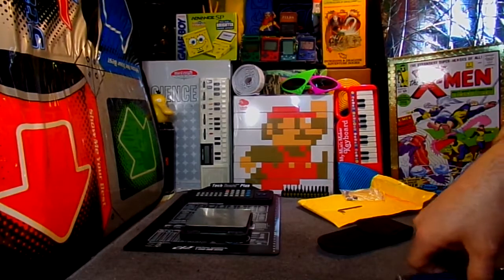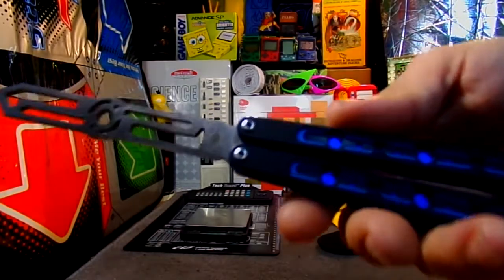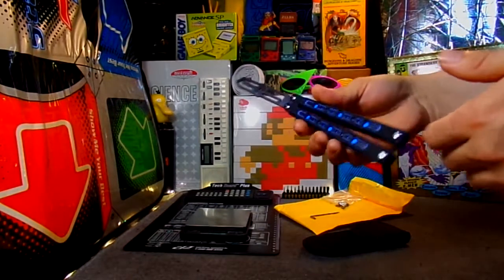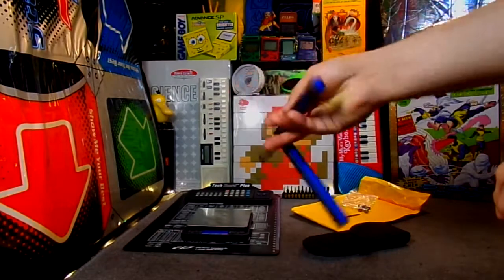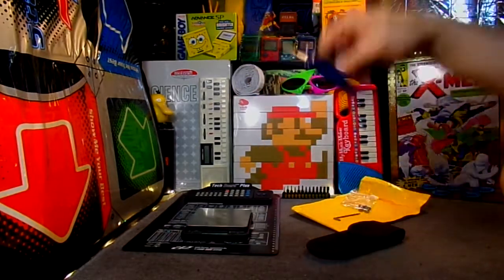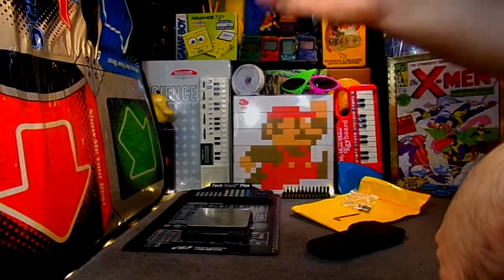TheOne Original Point Balisong trainer unboxing review & sound check - Aliexpress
My new favorite balisong, it's a little light for my preference but it feels and sounds so nice. Seems like it's between this and the Aliens for the current best Butterfly trainer from The One.